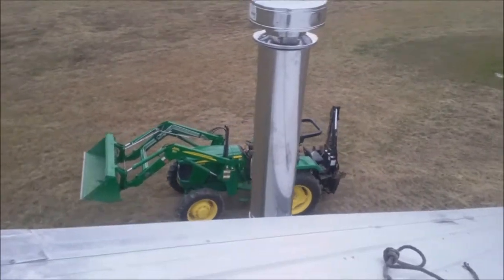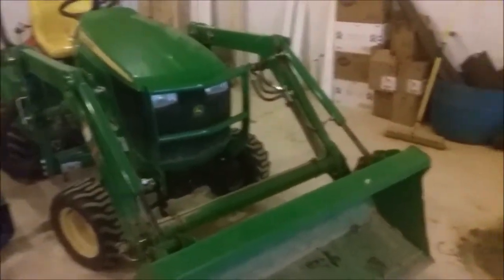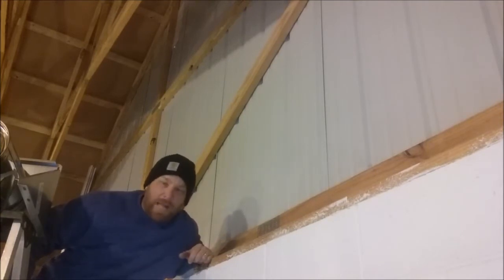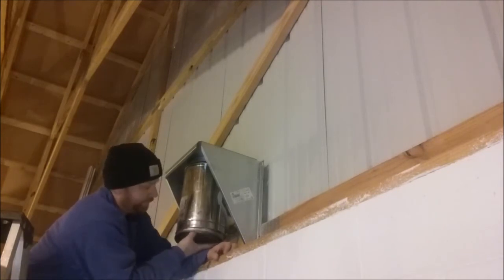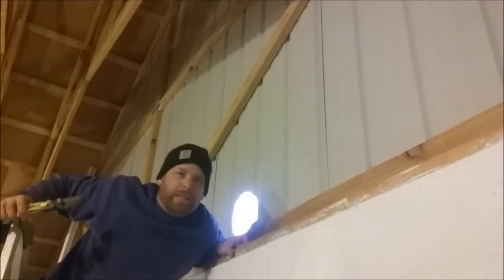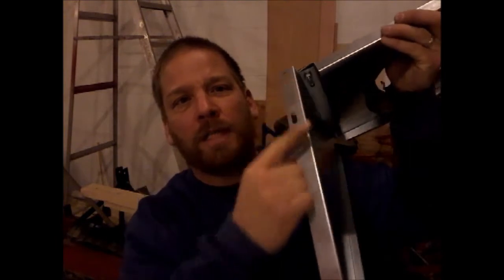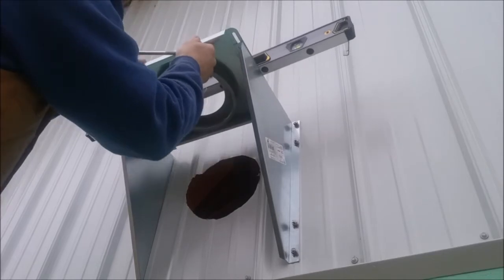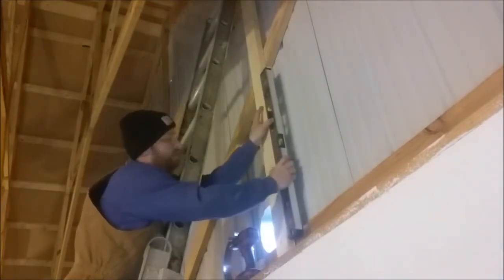Chimney Installation "FAIL"!!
First attempt installing a chimney kit didn't go exactly as planned. I will have a lot to redo. Hope this video will help others not to make the same mistakes I did.